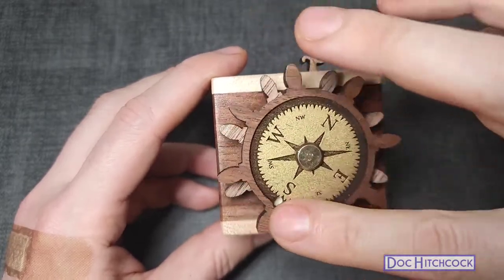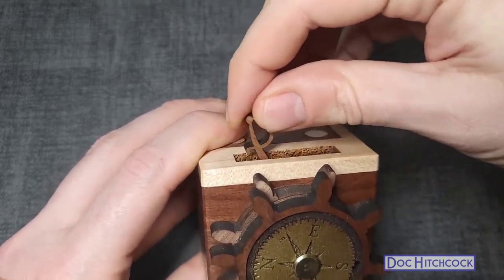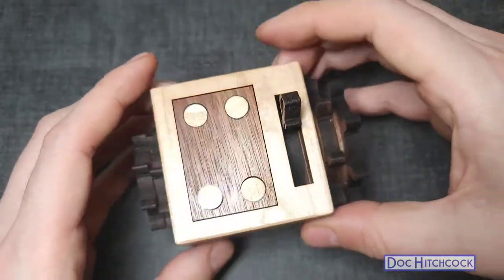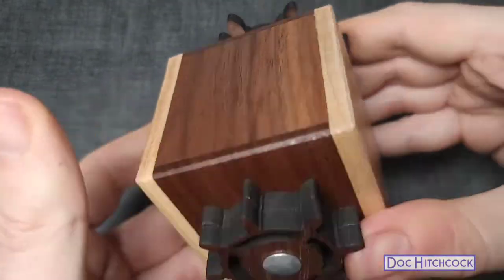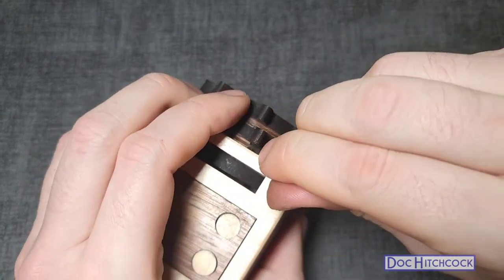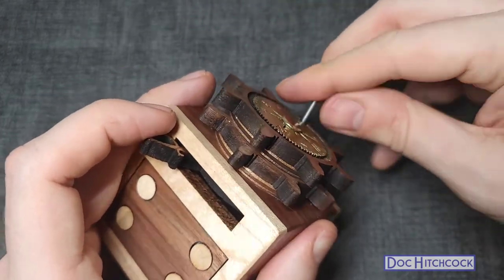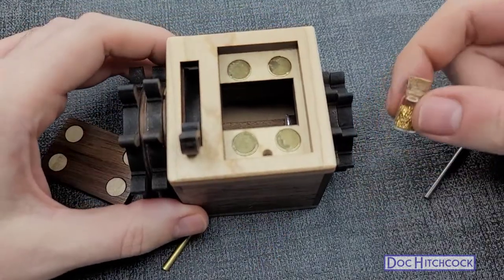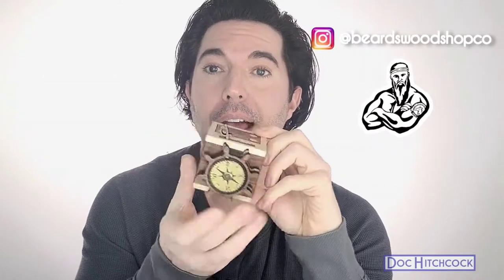Solving the "HELMS KEEP" puzzle - Pirates of the Caribbean vibes!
Spoiler Warning: In this video we will be solving the Helms Keep puzzle by Tyler Williams, owner of Beards Woodshop Company.

or follow Tyler on Instagram at @beardswoodshopco